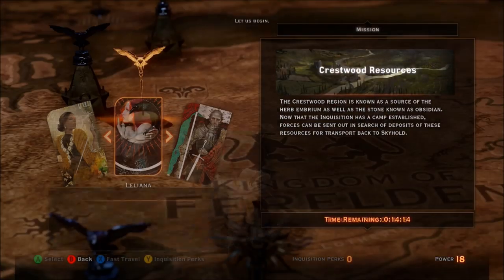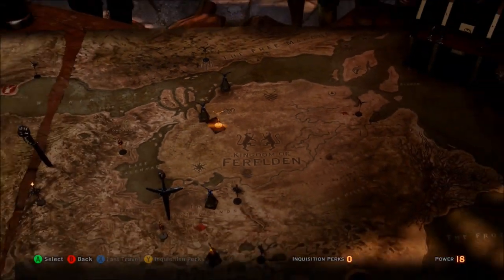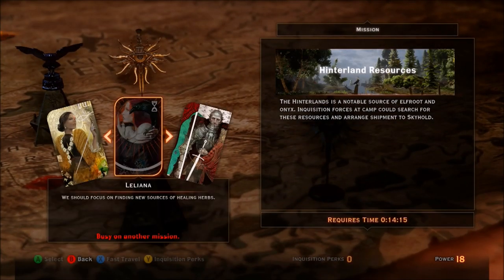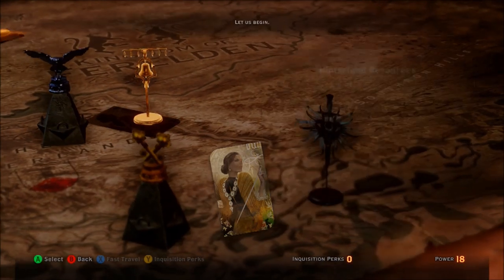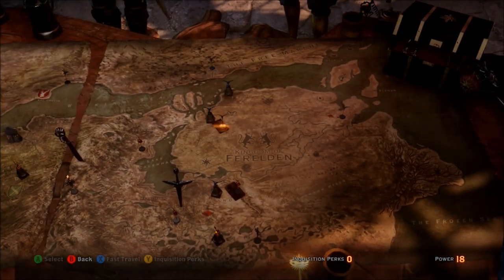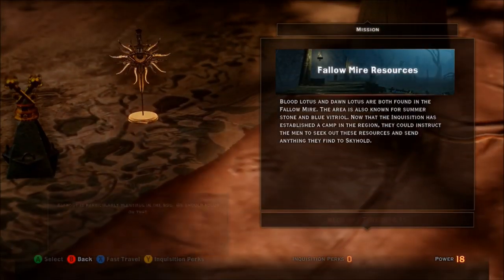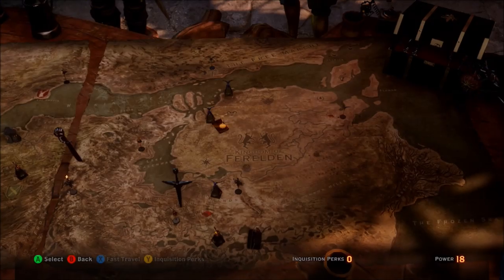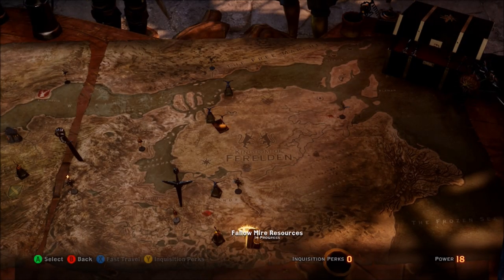Regal Achievement / Trophy (How to Upgrade Your Throne) in Dragon Age: Inquisition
This video shows you how to earn the Regal Achievement / Trophy in Dragon Age: Inquisition. For this achievement, you need to fully upgrade your throne. You will randomly receive throne upgrades by completing resource gathering missions. Any resource gathering mission will work. This video was recorded on the X-Box One version of Dragon Age: Inquisition.